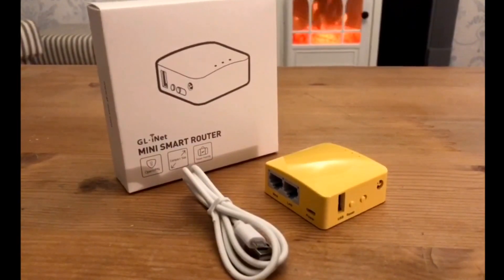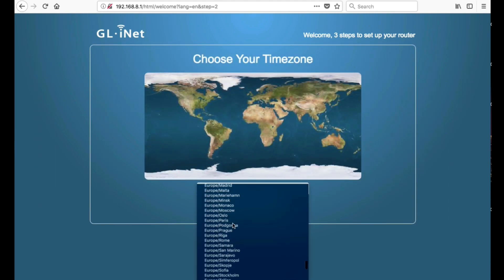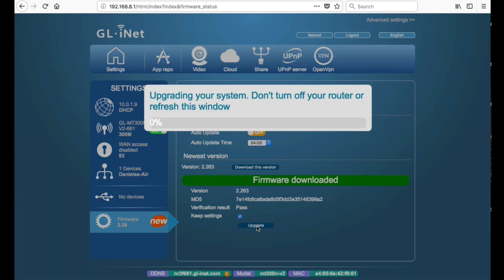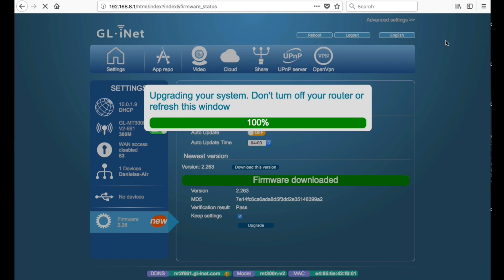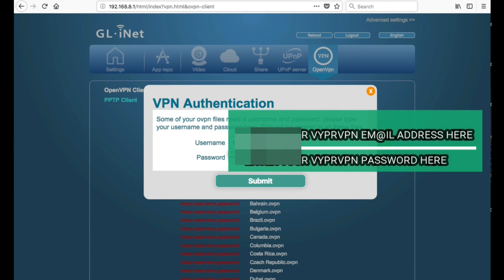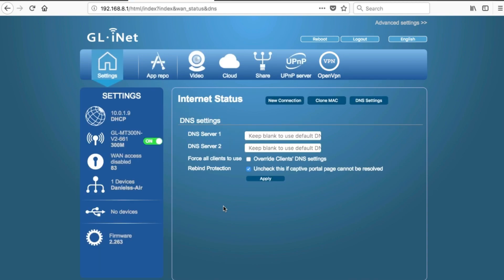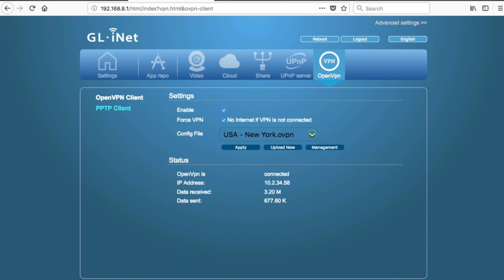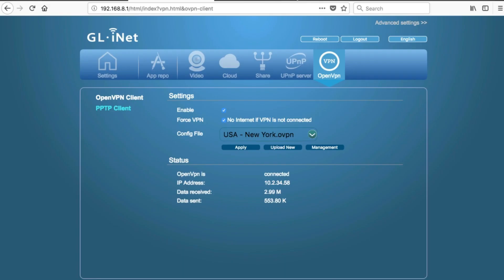Setting up GL-MT300N-V2 iNet Mini Router to VPN with VyprVPN FULL INSTALL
GL-MT300N V2: